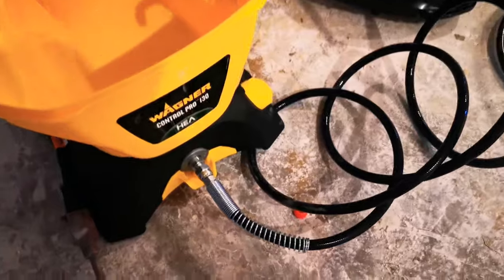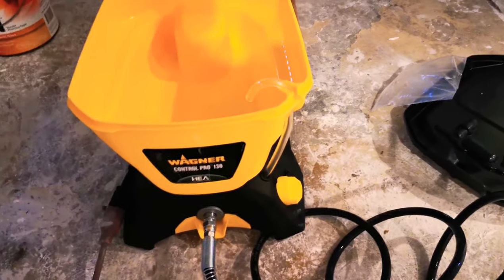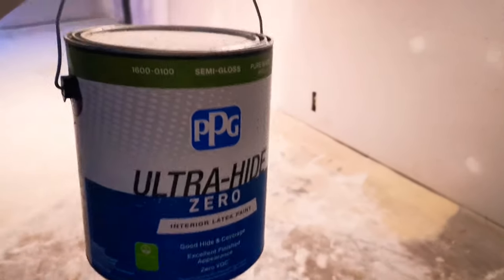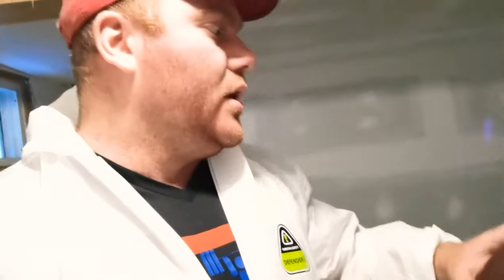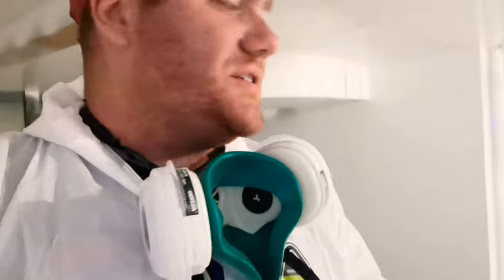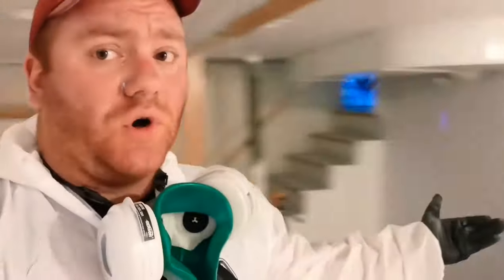Wagner control pro review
Just wanted to do a video on this unit, I really liked it and perfect for at home use or someone looking for a cheap unit to start a buisness.